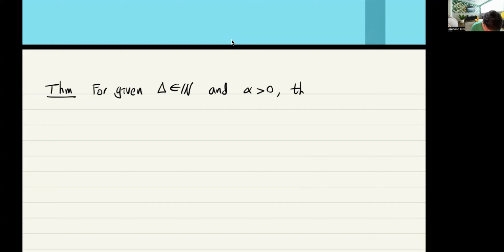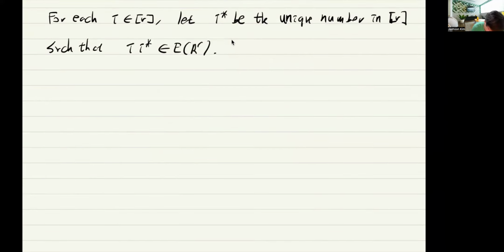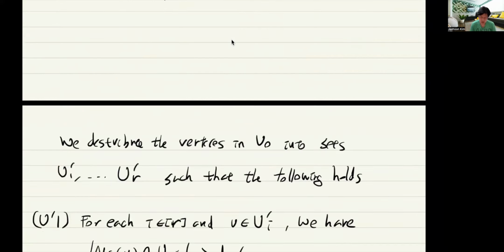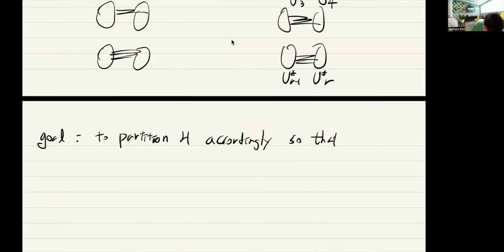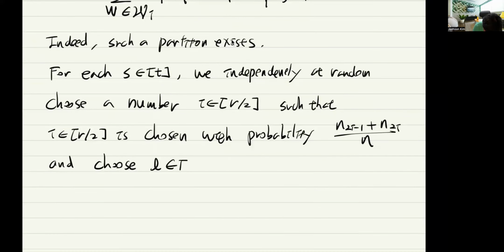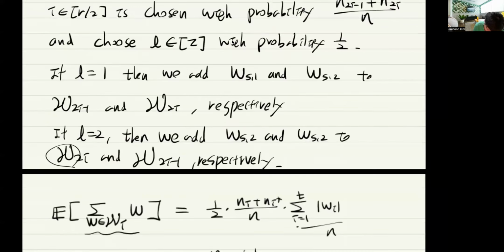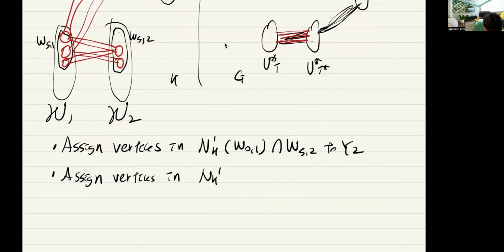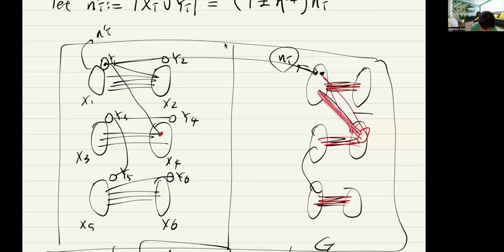KAIST Extremal graph theory 3-7 A proof of the bandwidth theorem for bipartite graphs 1